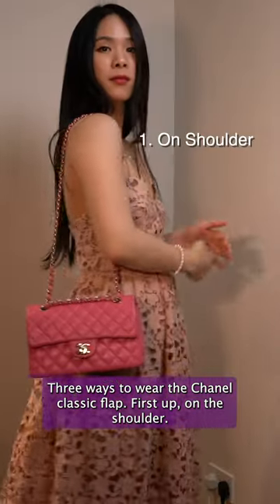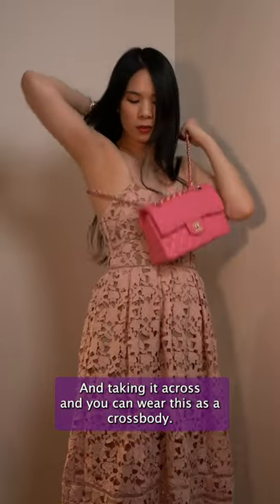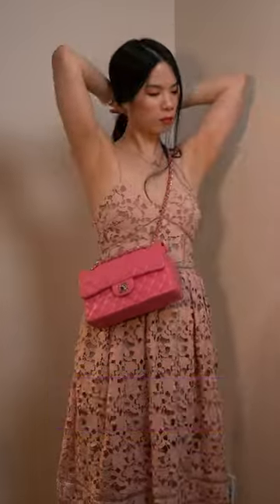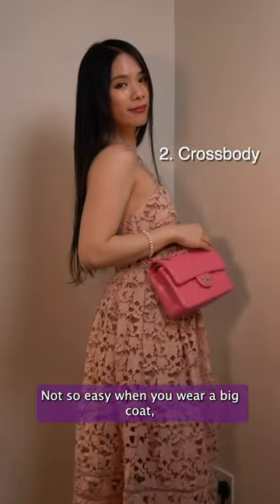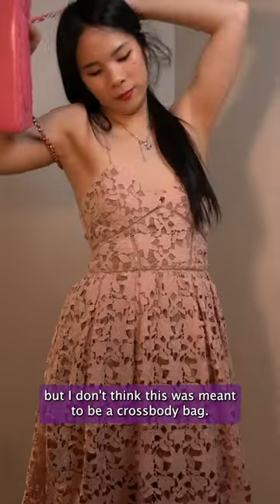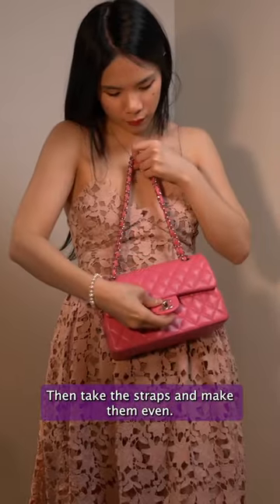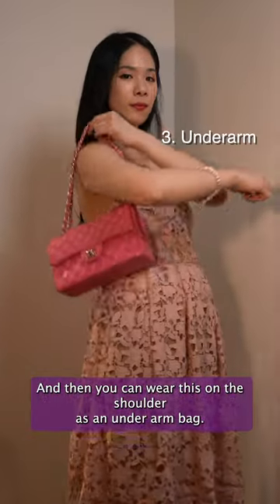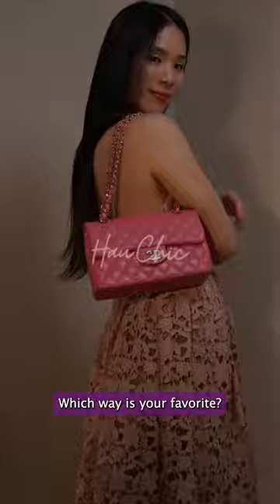Ways to wear Chanel Classic Flap